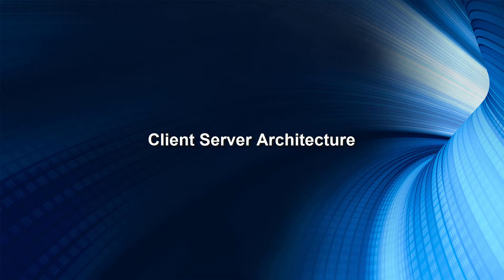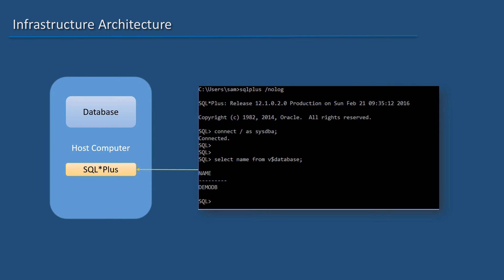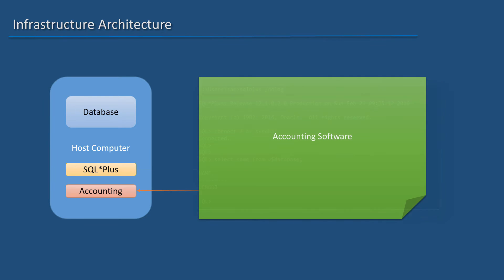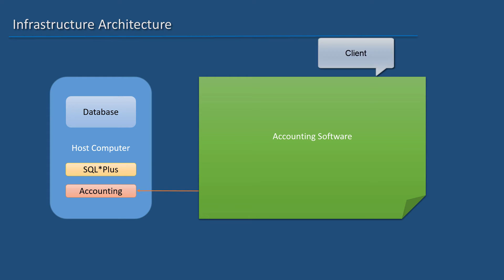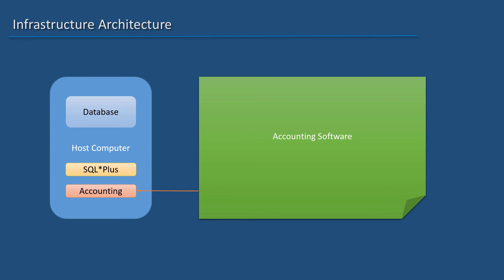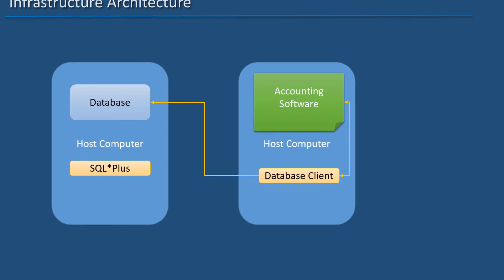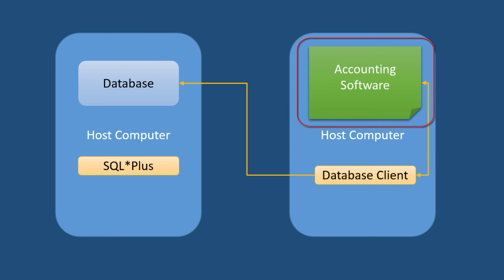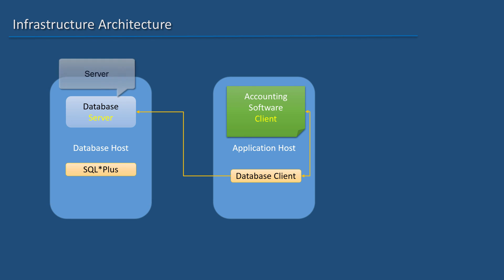Oracle SQL - Client Server Architecture - Lesson 05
Learn about Client Server architecture in Oracle Database environment.

This video explains about it.